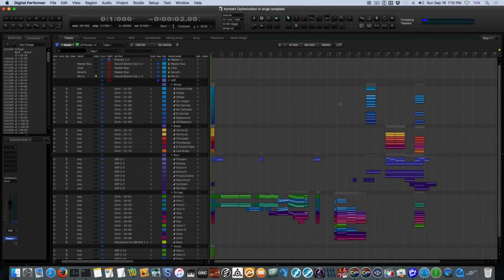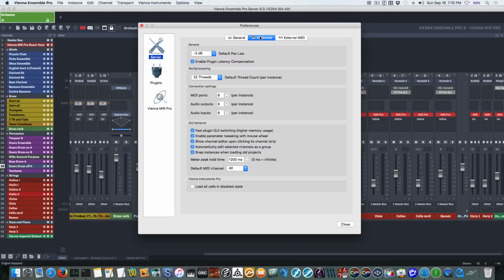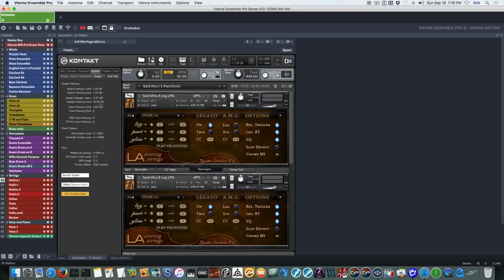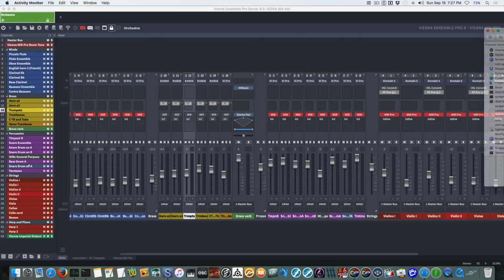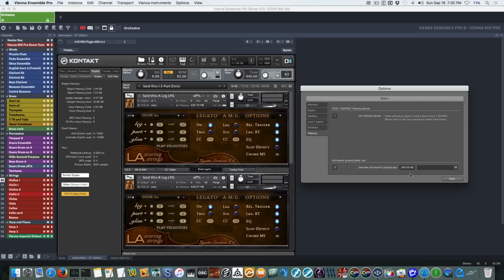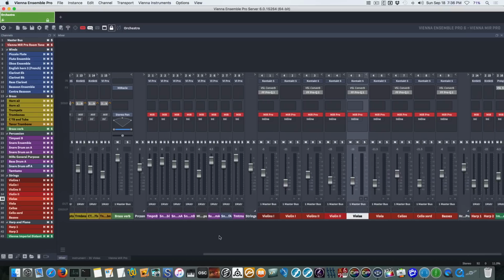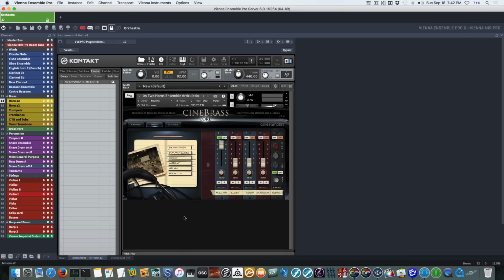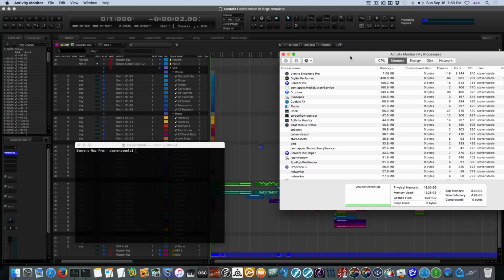HOW TO Kontakt Optimization in your DAW with large film/orchestral templates - UPDATE COMING 5/2019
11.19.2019 Announcement - I'm working on a video series that will focus on music theory, composition and orchestration. I will announce it and give more details in a video that should go out before the end of this month. I've put many hours of work into this. Hope to see everyone!
Steve

UPDATE COMING 5/2019 - HOW TO Kontakt 6 Optimization in your DAW with Vienna Ensemble Pro 7. There will be some serious professional level optimization tricks included in this video. In 2016 most clients were running 4-core i7s, 16GBs of RAM with HDDs and maybe a single SSD. Now, in 2019 almost every client has Xeon CPUs, a slave PC, 64GBs to 128GBs of RAM and multiple SSDs. If you liked this video, the upcoming Kontakt 6/VEP7 video will change your world!

Please, take a quick moment and leave me:
a $1 tip,
a $5 tip,
or a $10 tip,
I spend hours making every one of these video because every ounce of the content is made by me.

NOTE ABOUT AUDIO: Too much "air" high-shelving was applied to my voiceover, (and possibly de-essing was not applied). It's overwhelming. I get it. However, this video is 3 years old and there's nothing I can do to fix it. ALL of my videos over the past two years have been completely checked and cleaned up with RX before uploading. I would appreciate it if the "mouth sounds" comments would cease. Yes, a quick funny comment is tempting, I'd probably do it too (actually wouldn't), but enough already. Problem was solved years ago.

Regards,
Steve Steele

I bring you these tutorials for free because I want to share and spread knowledge. It generally takes the better part of a day to create one video, especially the longer videos.

NEED A CUSTOM VEP TEMPLATE? I BUILD TEMPLATES FOR LEADING COMPOSERS EVERY WEEK.

That's what I do (and train clients in VEP and several DAWs and include workflow solutions so you'll have a smooth running system - no crashes, just works). I've built custom Vienna Ensemble Pro templates for many Hollywood and Disney composers. I provide training and support for those that need it. I AM VSL CERTIFIED (official VSL Cert. badge on home page).
Btw, I'm also a Music Theory and Composition instructor.

I have custom TouchOSC and Metagrid control templates that I give away for free to clients. These support many popular sample libraries, most DAWs and Vienna Ensemble Pro.

About this video:

In this video I show you five ways to optimize Kontakt 5 in a large film scoring type template to take up less of a memory footprint, use less CPU threads and how to save the optimize version in your template.

Topics I cover:
1. Kontakt's Multiprocessor Support (CPU core count).
2. Kontakt's Database and how to manage it.
3. How Kontakt's uses DFD and how to set it for your system.
4. Kontakt's CPU Profiling Mode
5. How to correctly Purge Kontakt.

I also provide a Terminal tip for OS X (macOS) users and a couple of Vienna Ensemble Pro tips.

Steve Steele